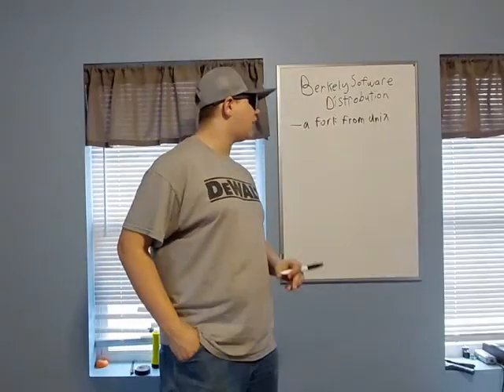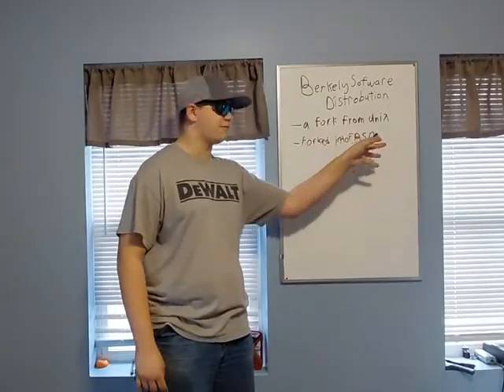ABC's of unix like ep2, The Berkley Software Distribution.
BSD, better known as BSD is BSD. The basis of smth or another.

Anyways here is some links to do things
XFCE discord:

"half entertaining since 2024"